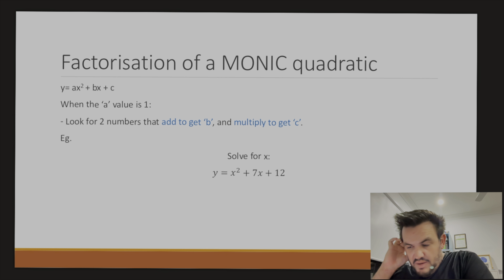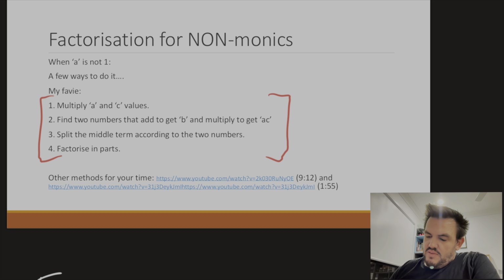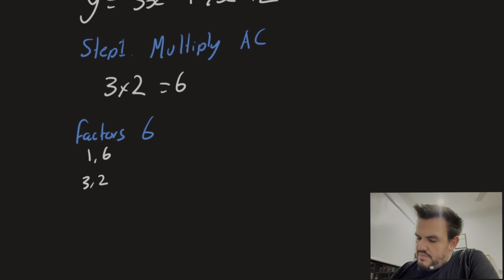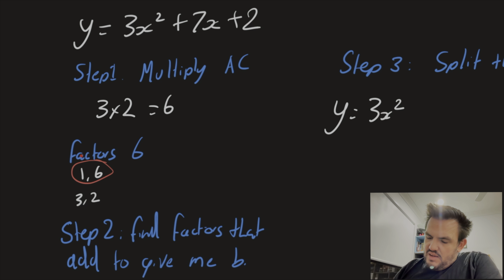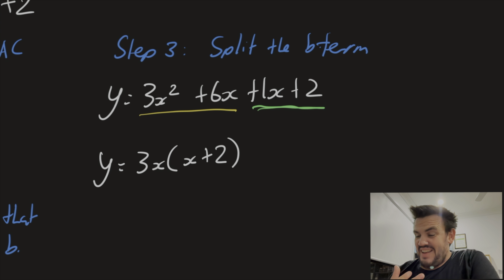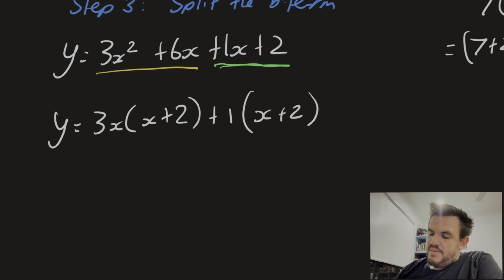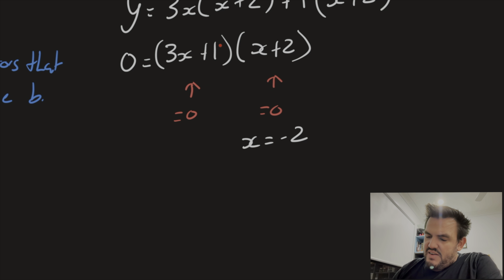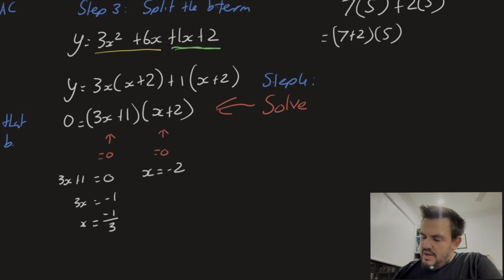Factorisation of a Monic and Non-Monic Quadratic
In this video, I will go through how to factorise a monic quadratic. Giving you some tips along the way to make life slightly easier.